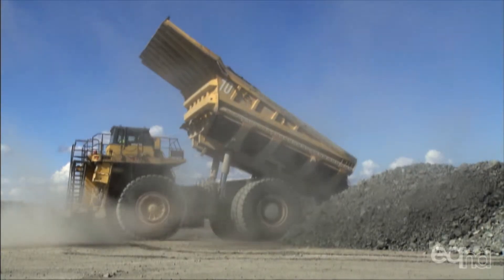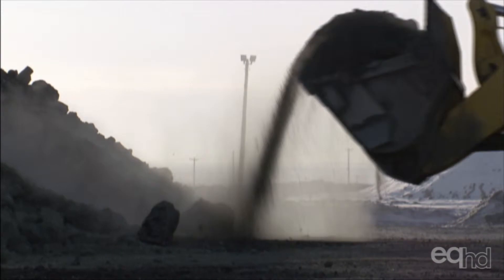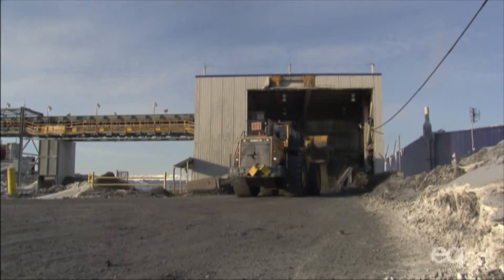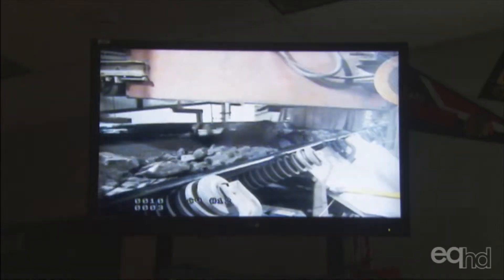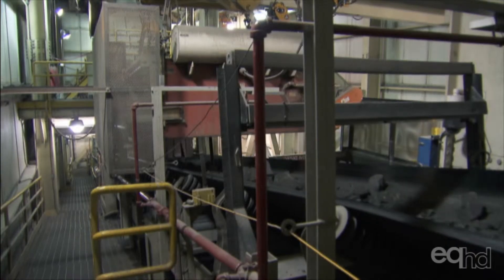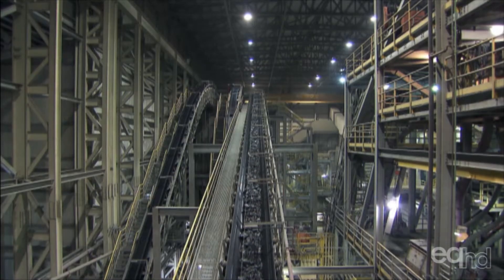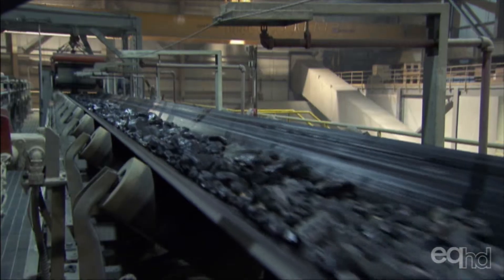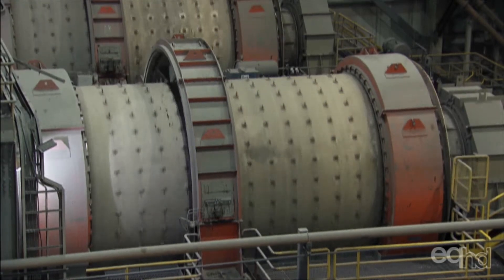Diamonds in the rough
In the Northwest Territories of Canada, people search for diamonds in open pit minds. Discover the science as well as the people behind this amazing feat.

A Clip from the Documentary "Ice Diamonds"